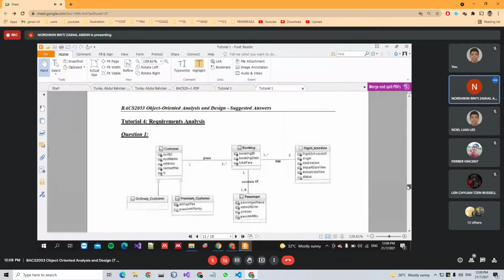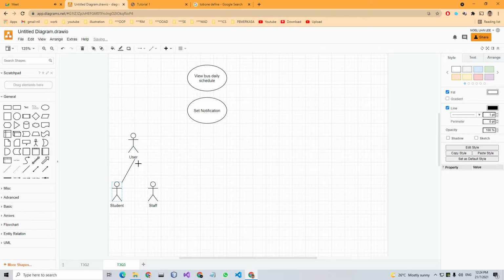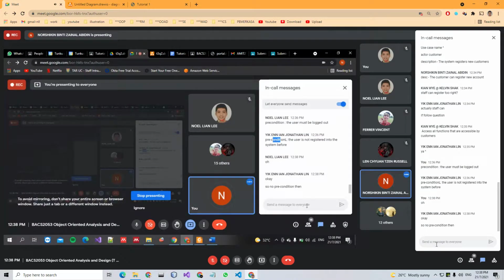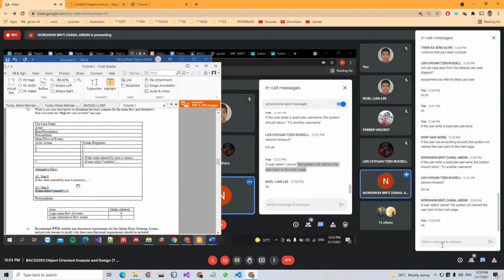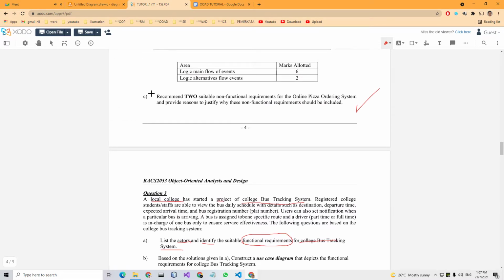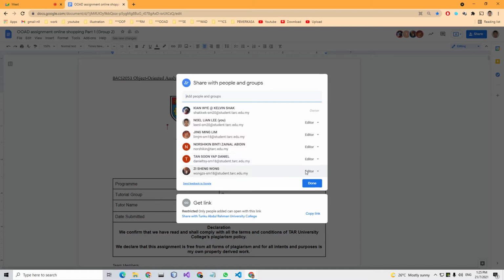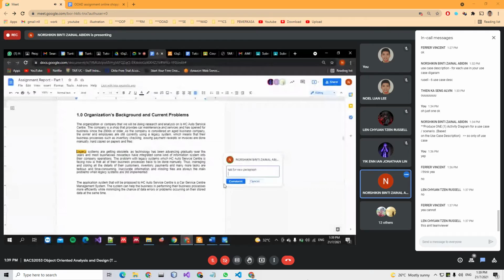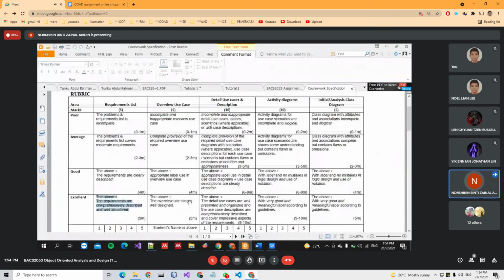OOAD Tutorial 3 discssion & Assignment progress part discssion (21.7.2021)